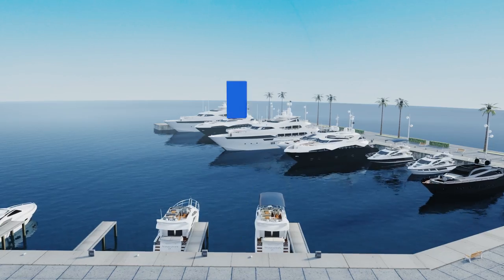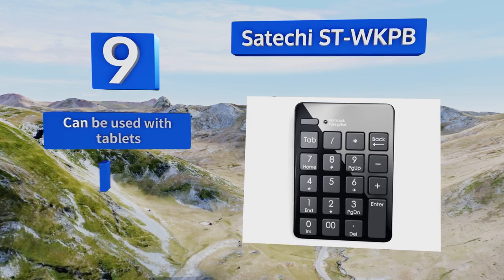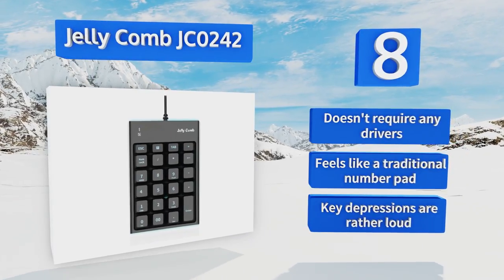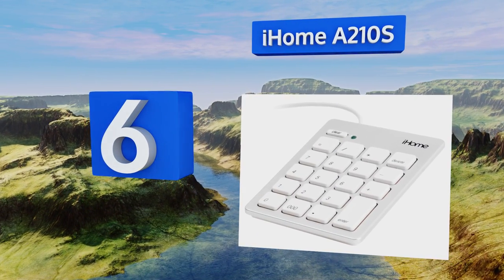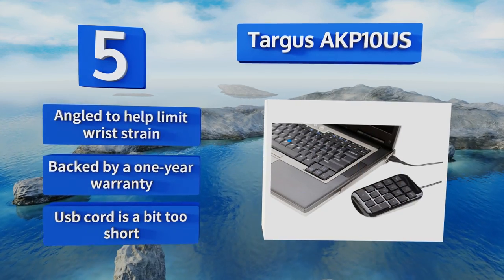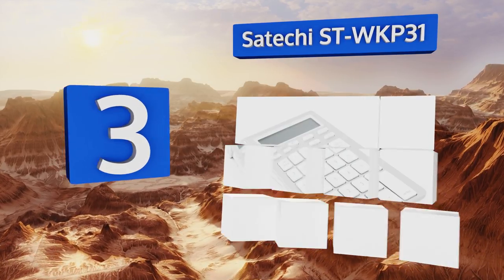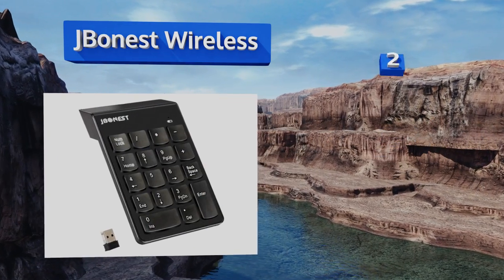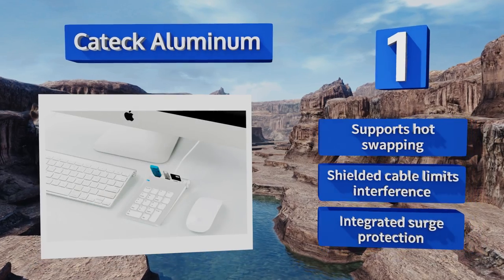10 Best Numeric Keypads 2018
Our complete review, including our selection for the year's best numeric keypad, is exclusively available on Ezvid Wiki.

Numeric keypads included in this wiki include the satechi st-wkpb, jelly comb jc0242, jelly comb jc0351, cateck aluminum, kmashi bc76313, ihome a210s, targus akp10us, jbonest wireless, sunreed combo, and satechi st-wkp31.

Numeric keypads are also commonly known as number pads.